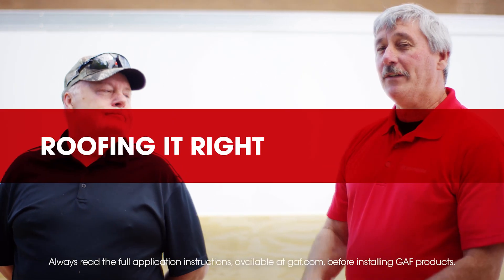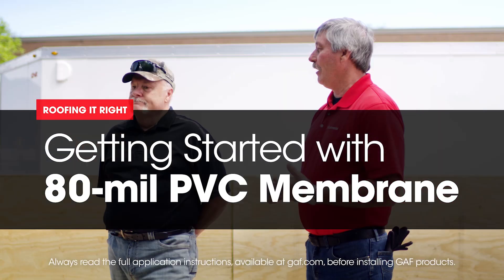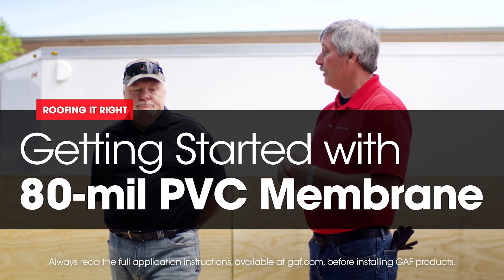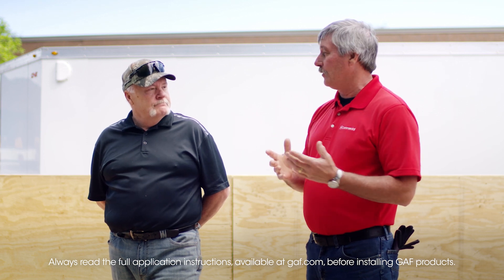Overview of 80-mil PVC Membrane | GAF EverGuard® PVC | Roofing it Right with Dave & Wally by GAF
Dave and Wally provide a basic introduction to GAF's EverGuard® PVC membrane, with specific focus on the performance advantages and installation considerations for 80-mil thickness. GAF's Roofing It Right series "PVC Commercial Roofing Products" features Dave & Wally talking through the considerations and installation techniques of PVC roofing membrane and accessories.